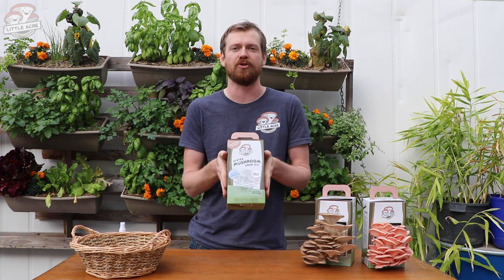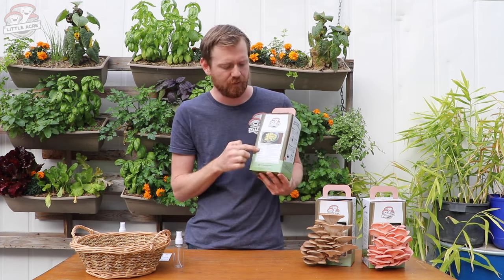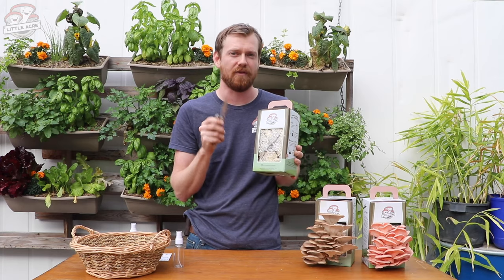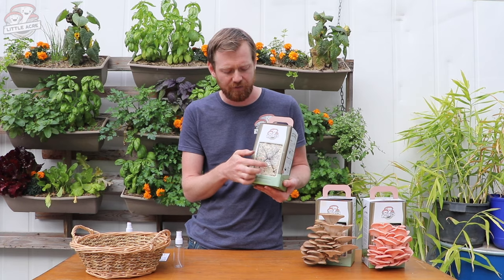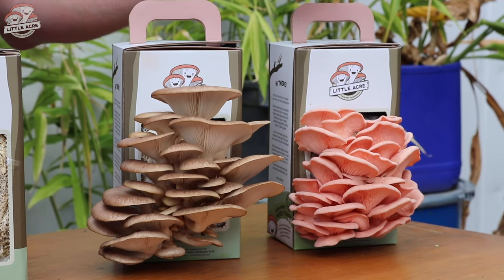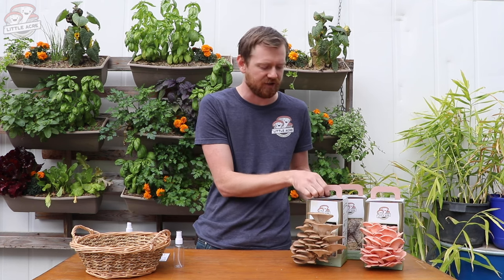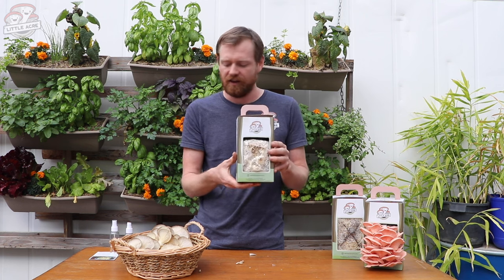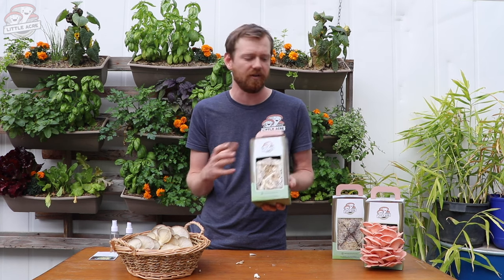Little Acre Gourmet Mushrooms - Instructional Grow Kit Video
Growing your own vegetables is perfect for anyone who wants produce that is fresh and full of nutrients. Rather than only growing vegetables, you should also delve into the world of growing mushrooms!

With our Mushroom Kit, you can grow gourmet mushrooms anywhere in your home, all year round.

It’s perfect for enjoying nutritious, tasty mushrooms whenever you want them. Even better, our Mushroom Kits are super easy to use and can deliver multiple harvests.

Grow your own Oyster Mushrooms straight from this kit!

The Little Acre Oyster Mushroom Grow Kit is an easy introduction to growing your own gourmet mushrooms at home. Everything you need is inside the box including:

a spray bottle to water your kit
detailed instruction card
pull-out recipe card
substrate inoculated with Oyster mushroom spawn